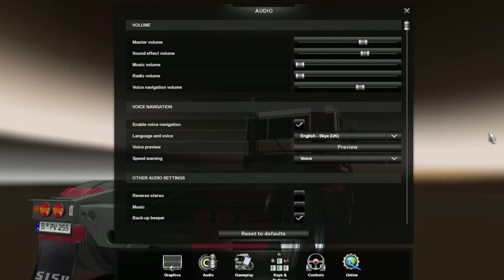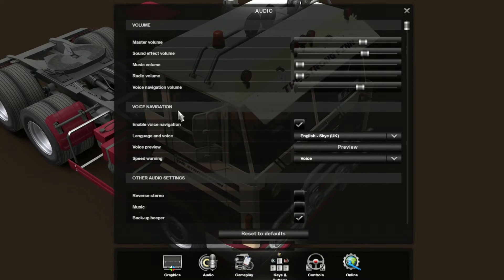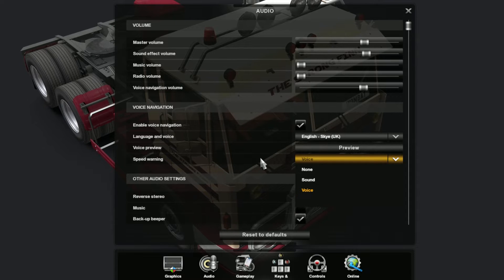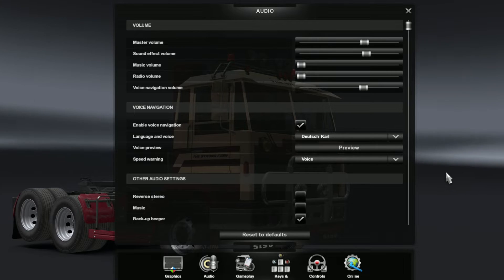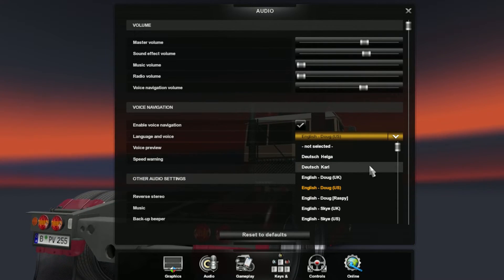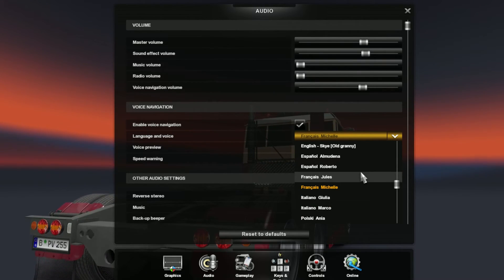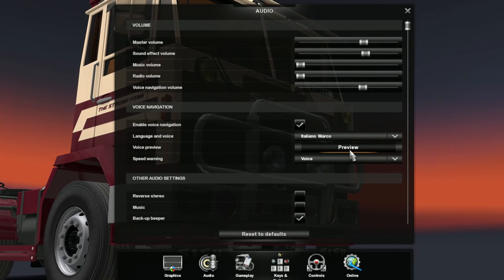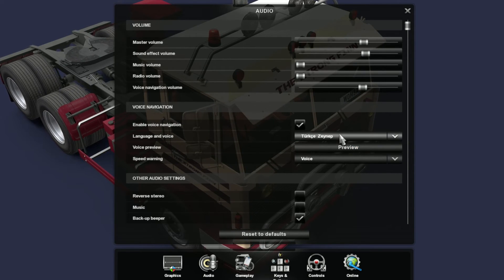ATS & ETS2 v1.35 - Voice navigation, what voices and languages are available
Just a quick video where I go through the different voices that are available from SCS for voice navigation. If you dont find your language here, you can create your own. All you need is a mic and some recording software able to create OGG files.
Please note that 1.35 beta v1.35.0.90 or later is required! If you dont have the settings shown in this video, youre not on the latest beta!